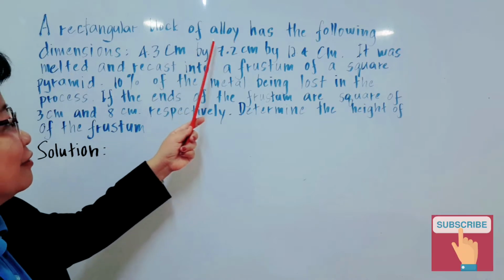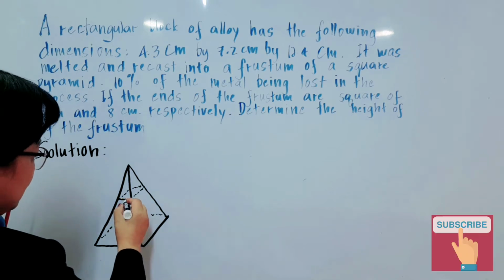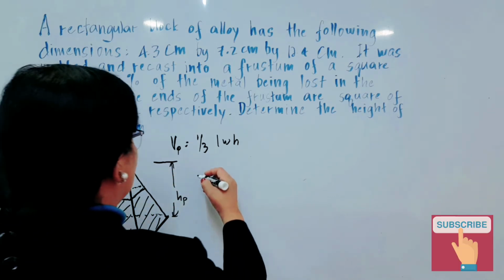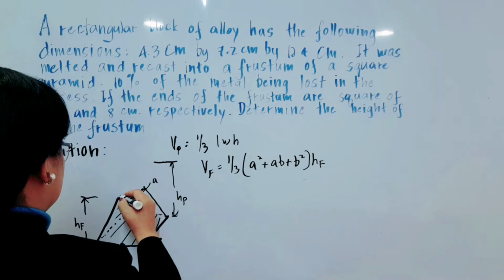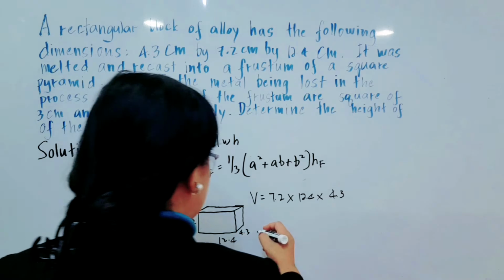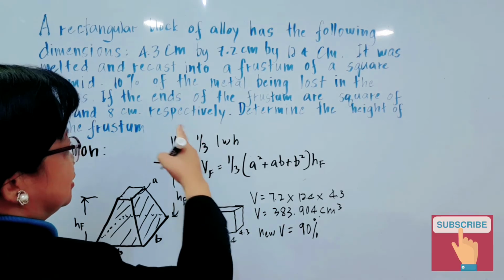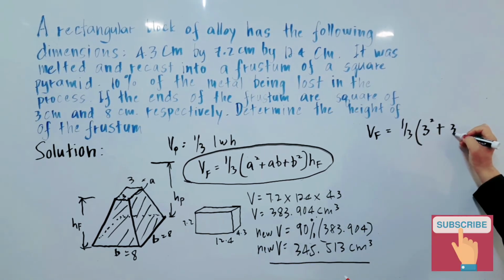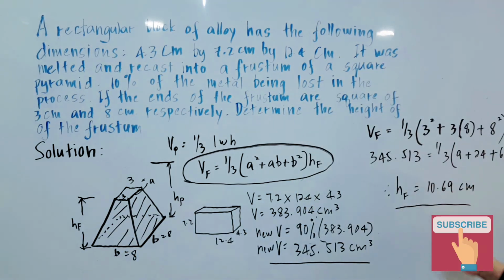MATH BOARD EXAM SAMPLE QUESTION 58 / frustum of a square pyramid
This math board exam sample question was similar to the question given in the year 2012 engineering board exam by the Philippine regulation commission.
This is about finding the height of the frustum of a square pyramid .
The formula used are:
Volume of rectangle (V)= length x weight x height
Volume of a frustum of a square pyramid (Vf) = 1/3 ( a^2 + ab + b^2 ) Hf where  a is the dimension of top base and b the dimension of bottom base and Hf the height of a frustum